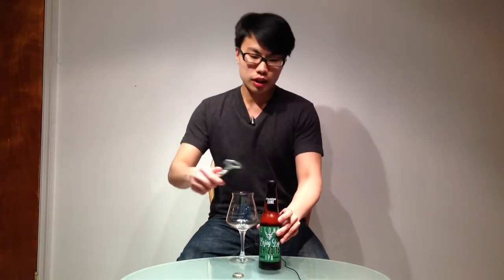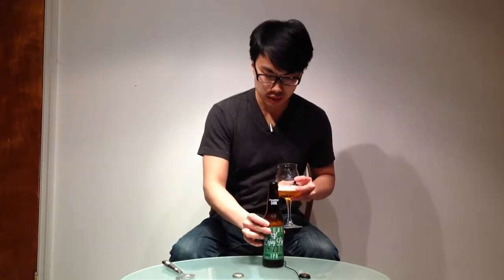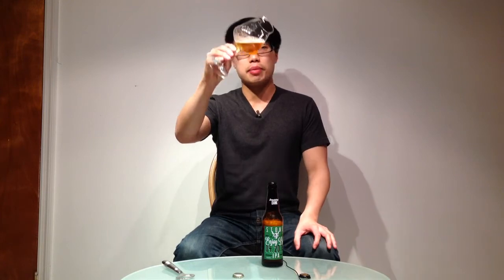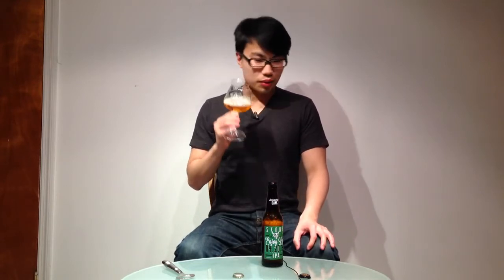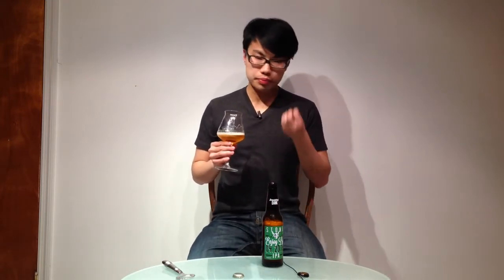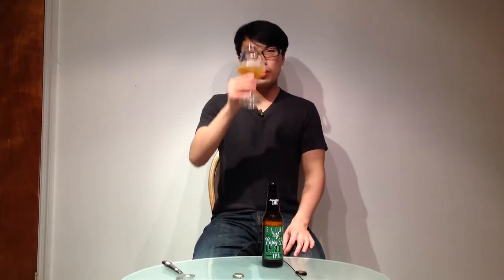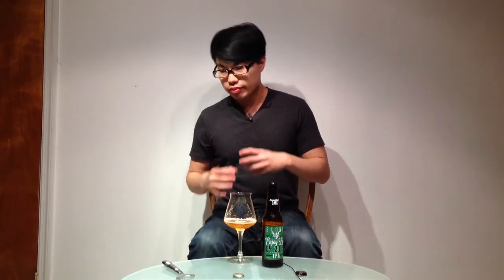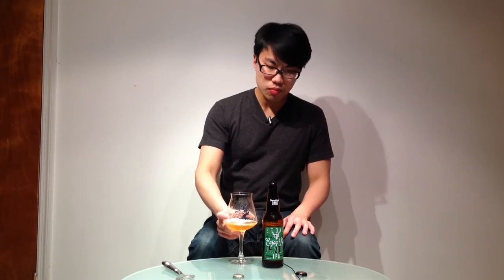Stone Enjoy By 4.20.15 DIPA (Now in 12 oz. bottles!) Review - Ep. #437